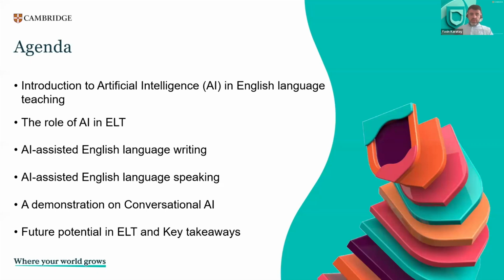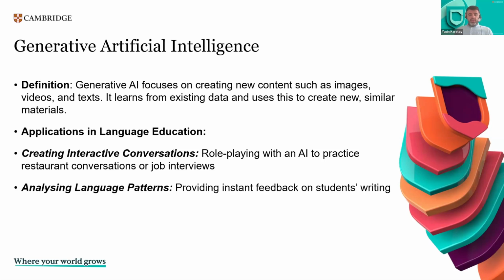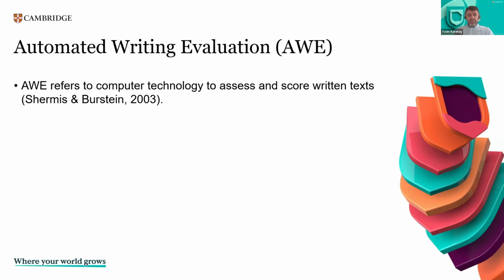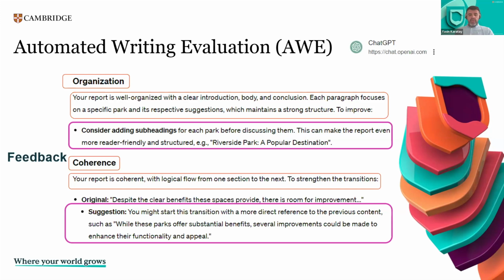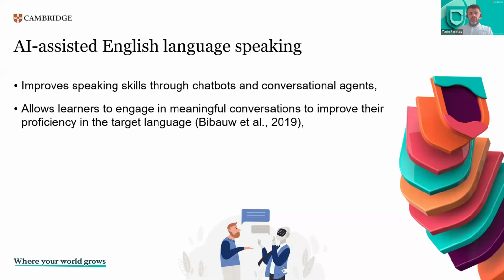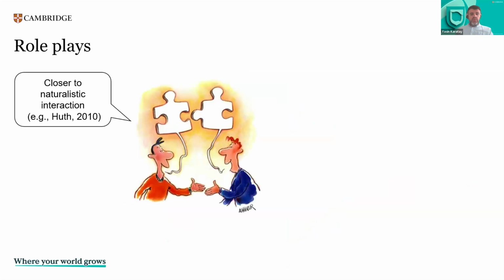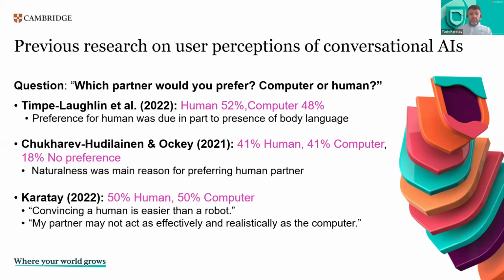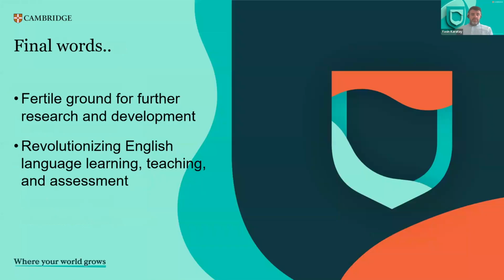Dive into AI (A.M)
In this session, Yasin Karatay will talk about the integration of Artificial Intelligence (AI) in English Language Teaching. Participants will leave with actionable strategies and insights to keep up with the current technologies in their teaching contexts.